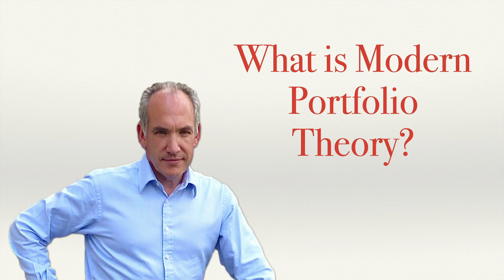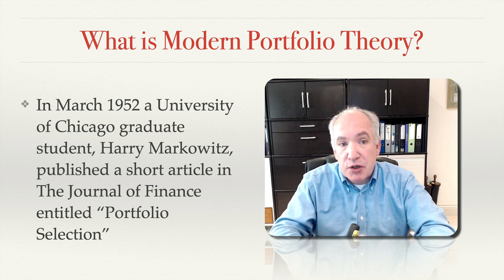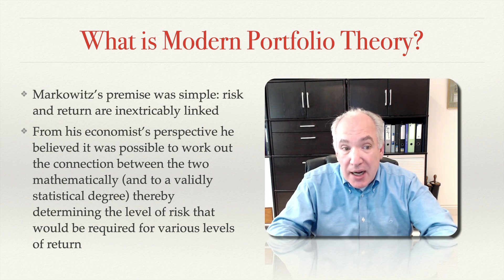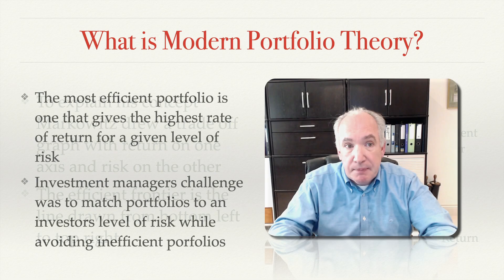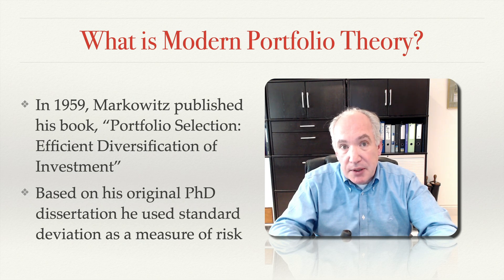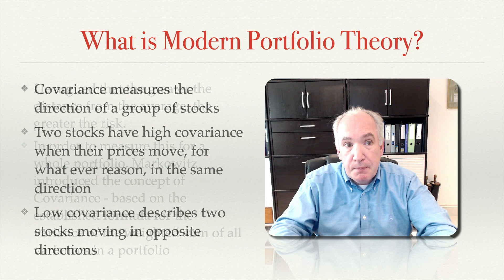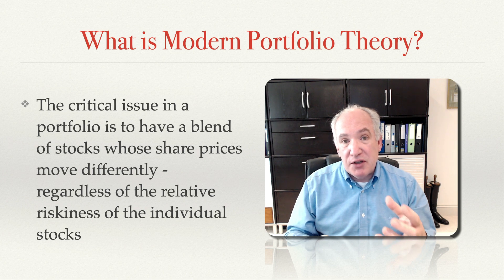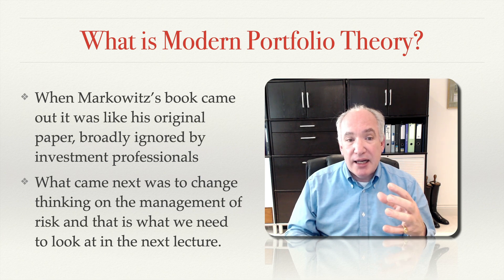What is Modern Portfolio Theory: Does it Work?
Discover the fundamentals of Modern Portfolio Theory in this comprehensive lecture. Learn about Harry Markowitz's groundbreaking work from his 1952 article "Portfolio Selection" to his influential book "Portfolio Selection: Efficient Diversification of Investment." Understand the key concepts of risk and return, the efficient frontier, and how covariance impacts portfolio diversification. Essential viewing for investment professionals and students alike.

Chapter Headings with Timings
 00:08 What is Modern Portfolio Theory?
00:26 Origins: Harry Markowitz's Groundbreaking Article
00:40 Risk and Return: The Inextricable Link
01:17 The Efficient Frontier
01:31 Optimal Portfolios and Risk Management
01;49 Markowitz's Book: Efficient Diversification
02;06 Covariance and Portfolio Risk
02:57 Practical Application of Modern Portfolio Theory
03:10 Initial Reception and Lasting Influence
03:27 Conclusion: Changing the Management of Risk

Watch my Modern Portfolio Theory Masterclass for free here on Youtube. The links to this 8 part video course are set out below.  (Date of publication of the video are shown in brackets)

Modern Portfolio Theory Masterclass
Part 1 What is Modern Portfolio Theory? Does it Work?

Part 2 CAPM: The Most Important Equation in Finance?

Part 3  Is The Efficient Market Hypothesis complete nonsense?

Part 4 Meet Mr Market: The Most Important Lesson for Investors

Part 5  The Problem with How We Evaluate Risk

Part 6  Why Diversification Fails (and How To Do It Right)

Part 7 Is the Efficient Market Hypothesis WRONG?

Part 8  Warren Buffett's SECRET To Value Investing